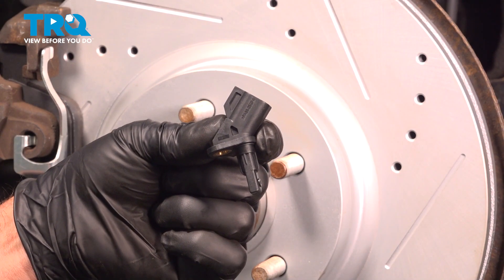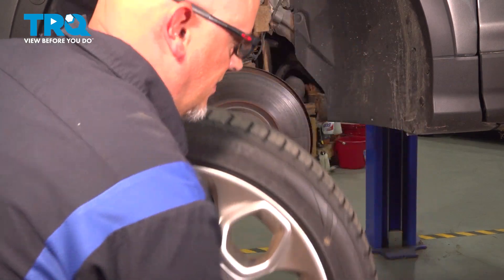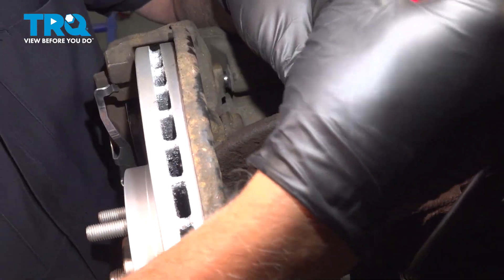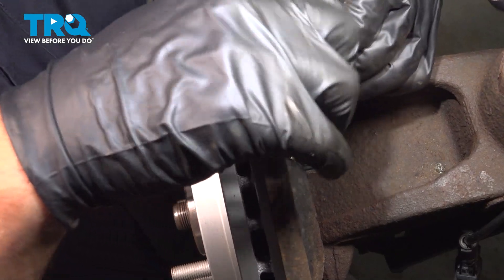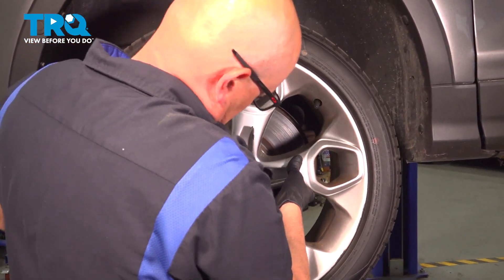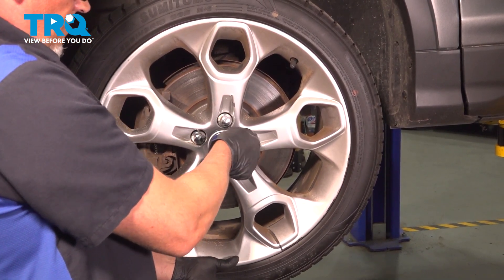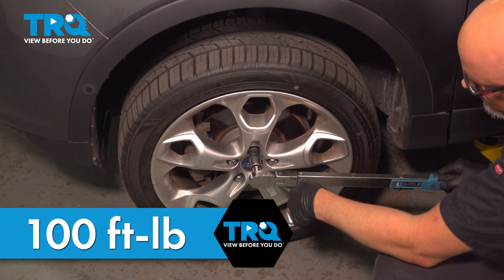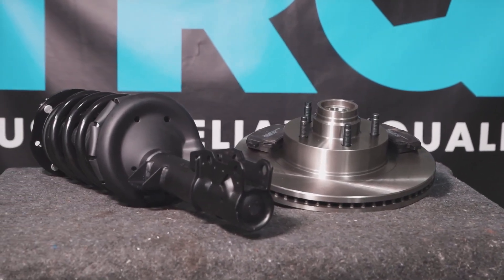How to Replace Front ABS Wheel Speed Sensors 2013-2019 Ford Escape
This video shows you how to install a new ABS wheel speed sensor for your 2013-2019 Ford Escape. ABS wheel speed sensors are critical to the operation of your vehicle's ABS and ESC systems, which use real time wheel speed data to ensure your vehicle stays safe and on the road. These magnetic sensors are sensitive and susceptible to damage, which would require replacing them.

This repair was done on a 2013 Ford Escape Titanium 2.0L Sport Utility 4-Door AWD Automatic and the process should be similar on the following vehicles:
2013 Ford Escape
2014 Ford Escape
2015 Ford Escape
2016 Ford Escape
2017 Ford Escape
2018 Ford Escape
2019 Ford Escape

Tools you will need:
• 19mm Socket
• Pliers
• T25 Torx Socket
• Safety Glasses
• Floor Jack
• Jack Stands